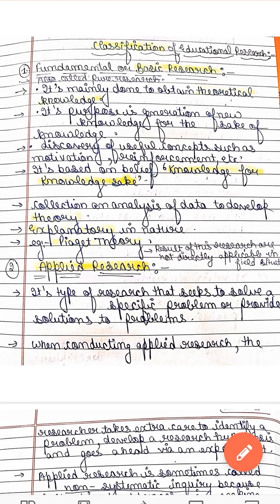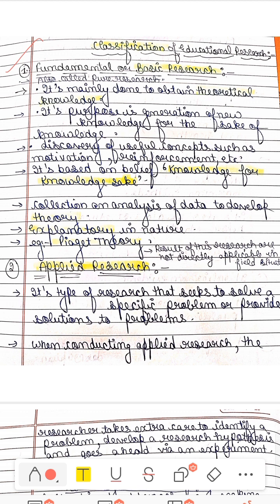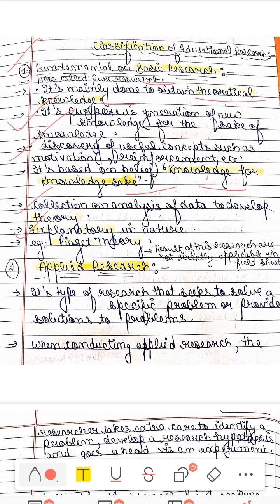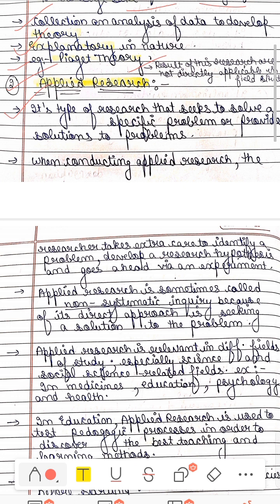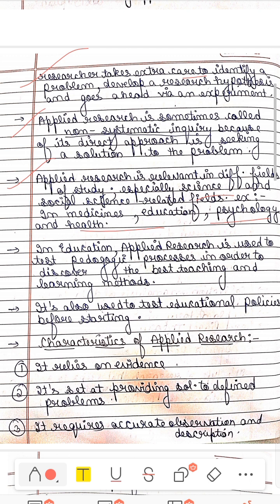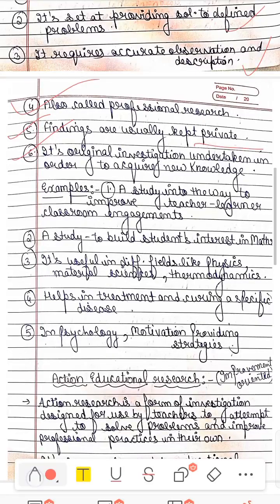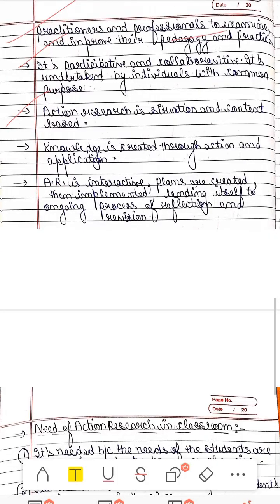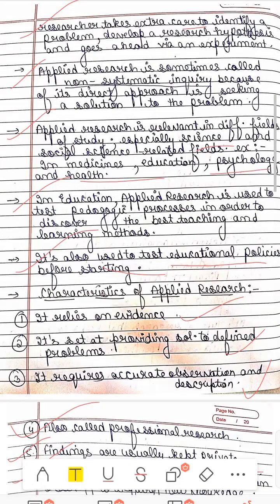CLASSIFICATION OF EDUCATIONAL RESEARCH,,M.Ed,,notes 1 st sem...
This video is on classification of educational research,,,,notes. M.Ed 1 st semester.